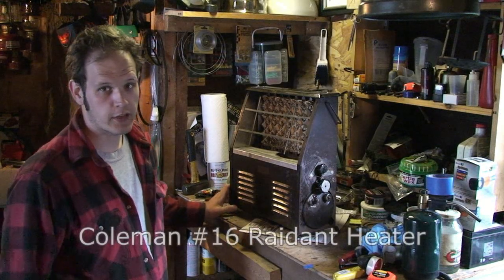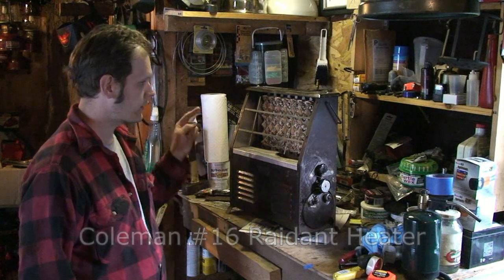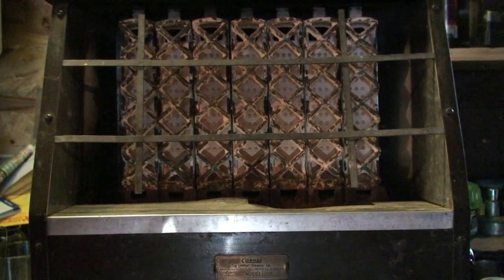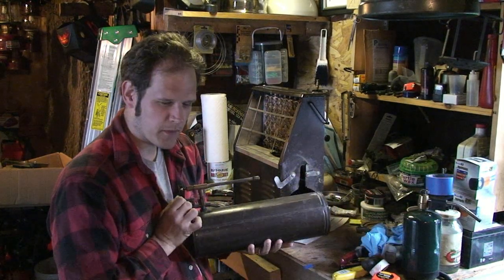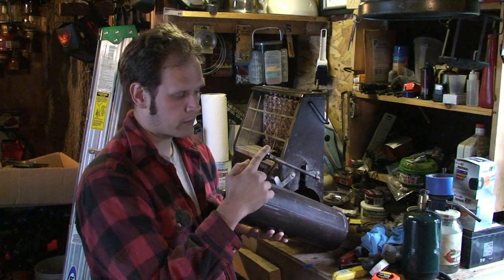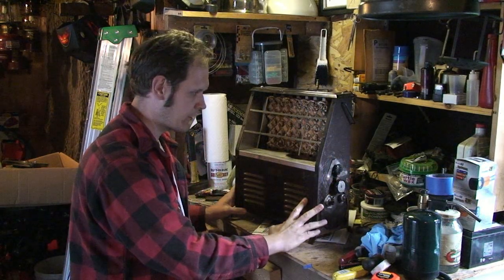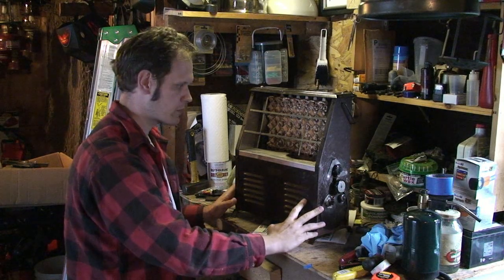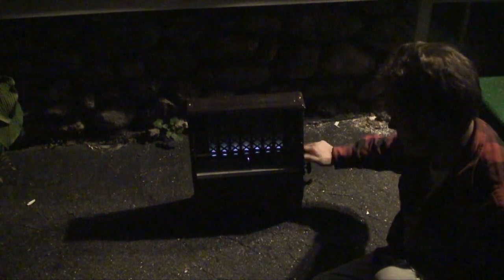Coleman Model 16 radiant heater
Coleman ceramic radiant heaters are fairly rare. I've had mine for about a year now and figured it was time to show it off.

These heaters aren't terribly common but I wouldn't call them really rate. I've had a few different models over the years though I like the #16 the best of the ones I've had.